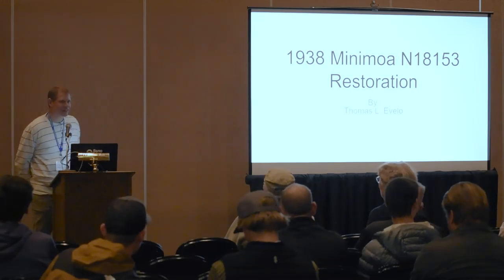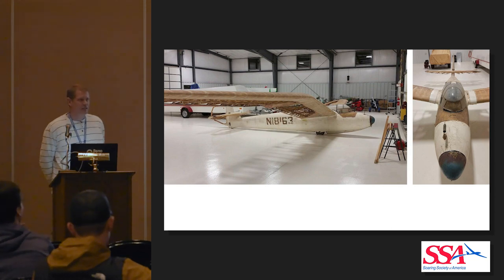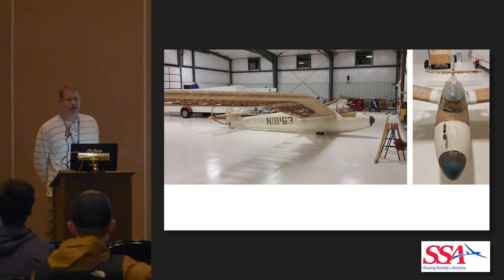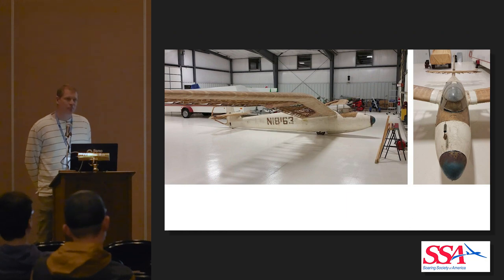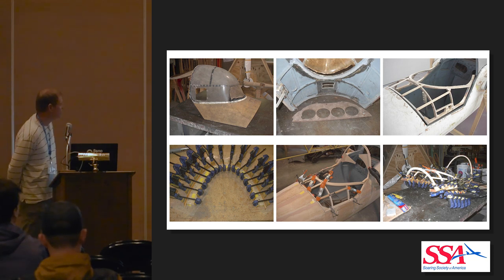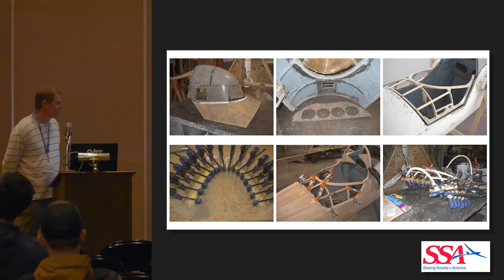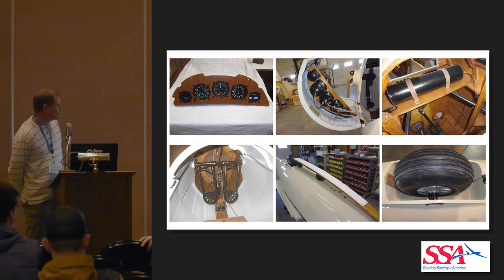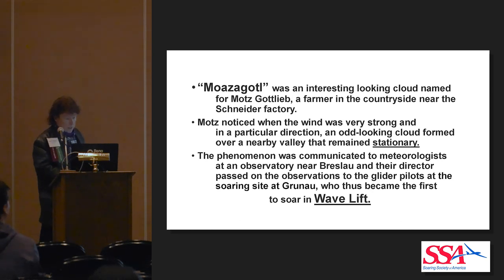The Minimoa Sailplane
Thomas Evelo shares his experience restoring the Mimimoa Sailplane.

Have You Ever Wanted to Learn How To Fly? Start Your Soaring Adventure Today!

Become an SSA member and support future videos like this